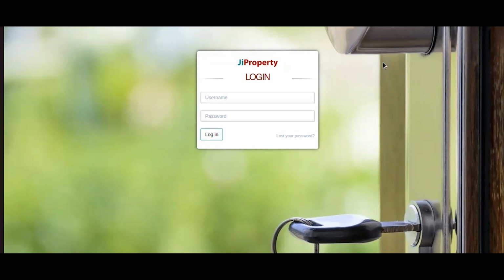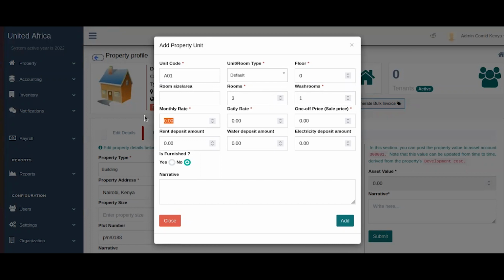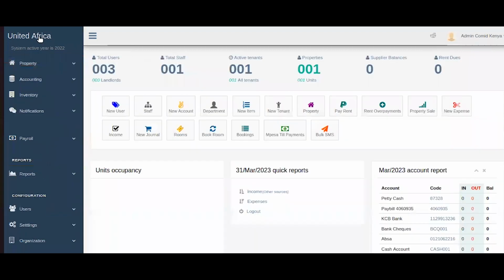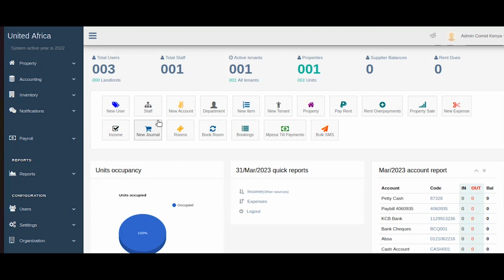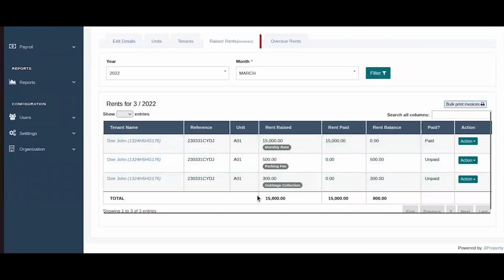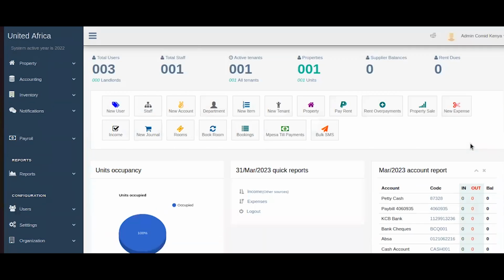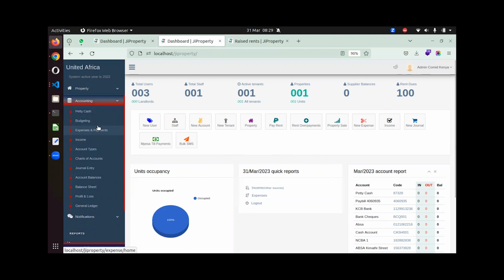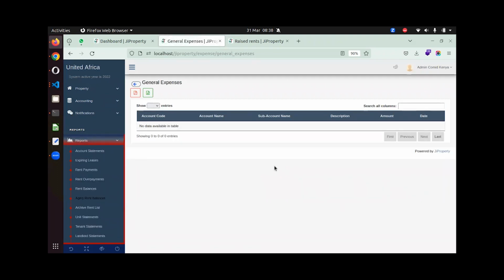iOSoft Property Management System Video Manual || Rental System Manual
Working with hundreds of property managers and realtors, we have developed one of the best Property Management Software in Kenya which helps a Property Manager or Landlord to take complete control of a real estate business. This smart property management system comes with loads of automated inbuilt features to enable you automate all processes of managing ANY TYPE of a property or hotel. Whether you have an Airbnb, apartments, rentals, guest house, furnished short-term room bookings, buying and selling property business, etc, this smart property management system fits your business.